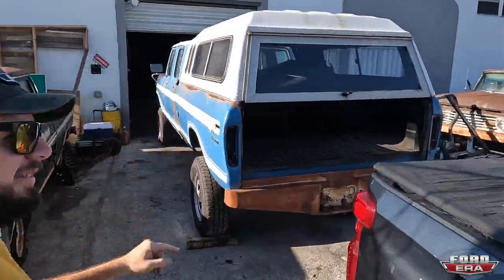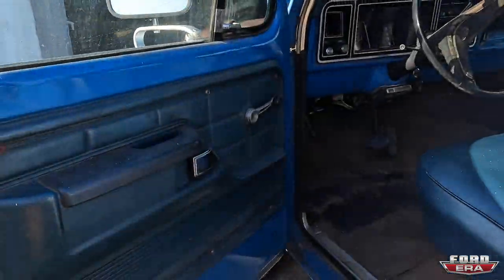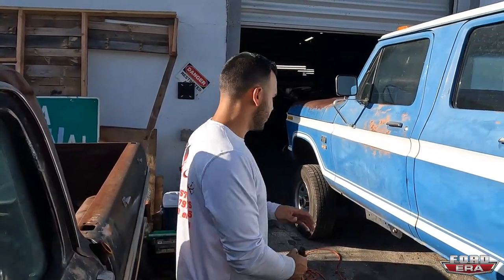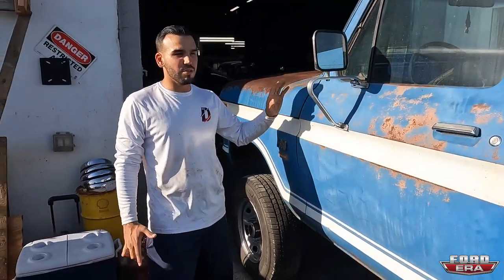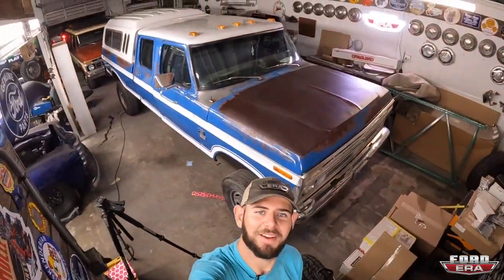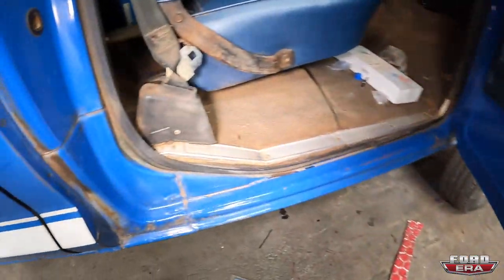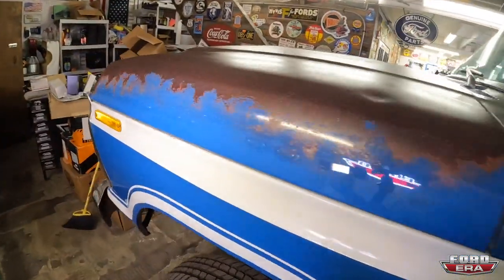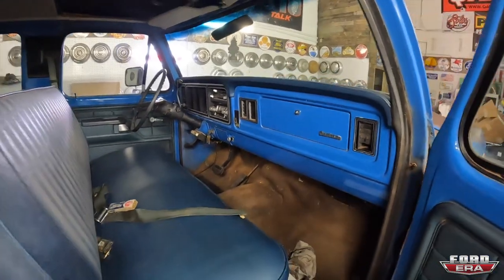Shining up 46 Year Old Original Paint on our F350!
In this video we give our 1976 Ford F350 Crew Cab a full paint correction & bring back all of her beautiful shine. Thanks to Danny @BigD_Etailing for killing it.

To get some awesome Ford Truck T-Shirts, Stickers, Keychains, Hats & More go